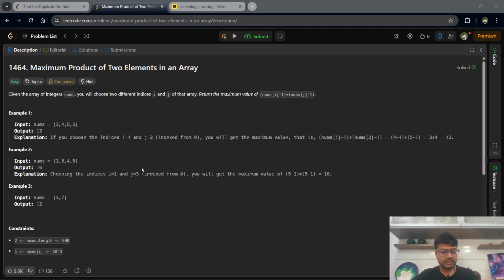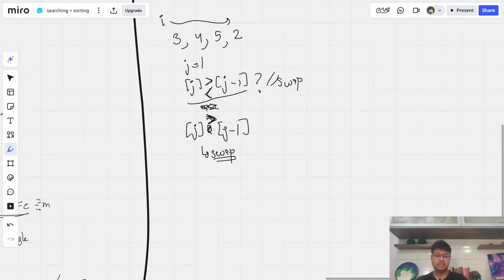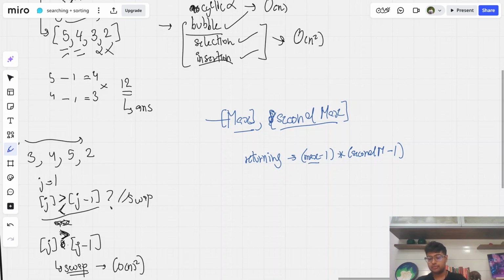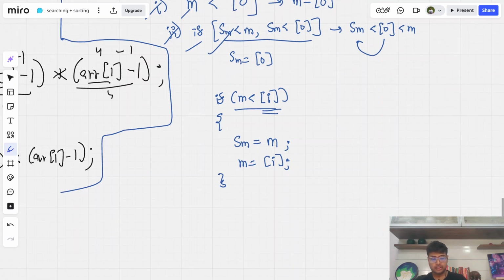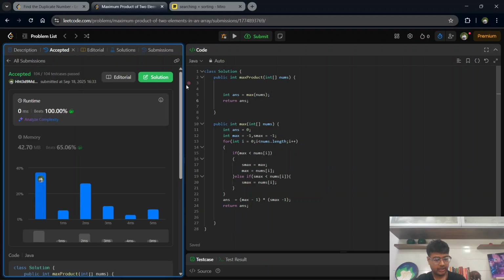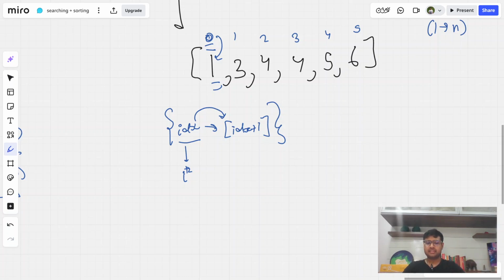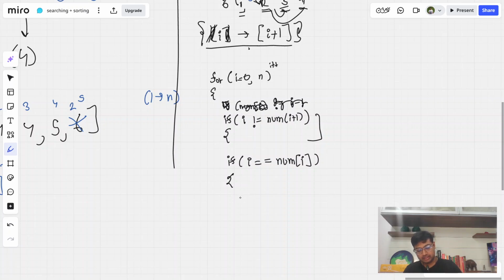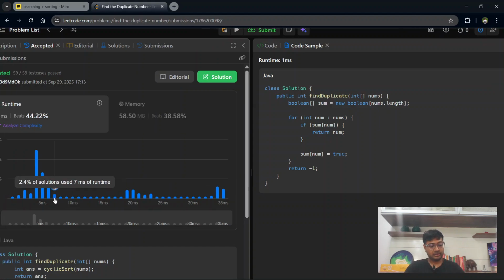Data Structures And Algorithms | Sorting | Leetcode Problems